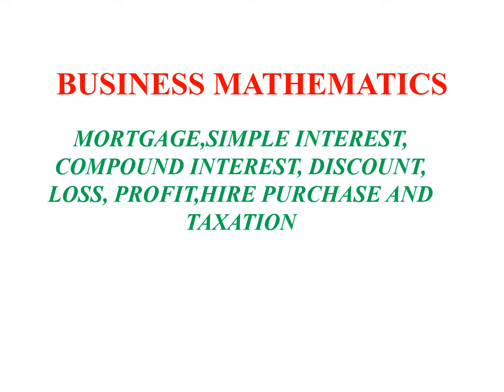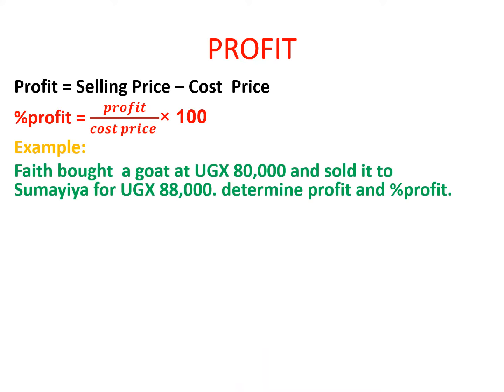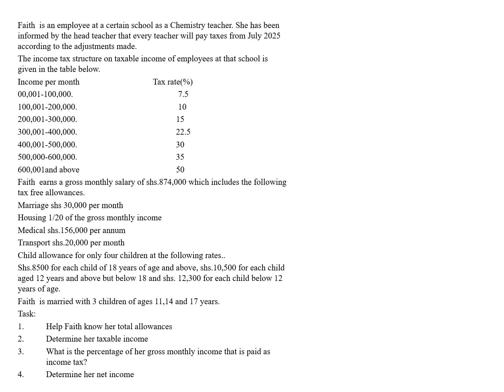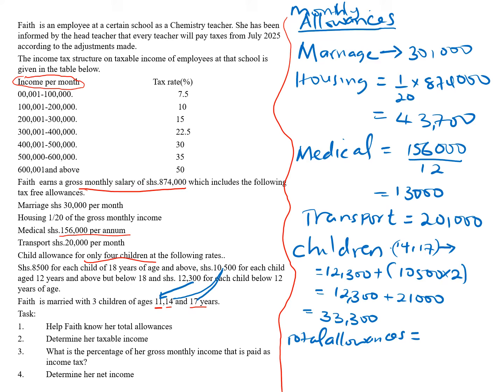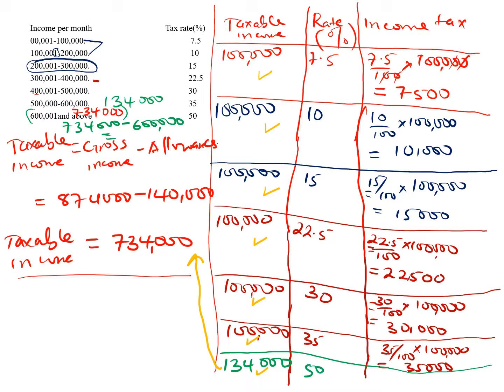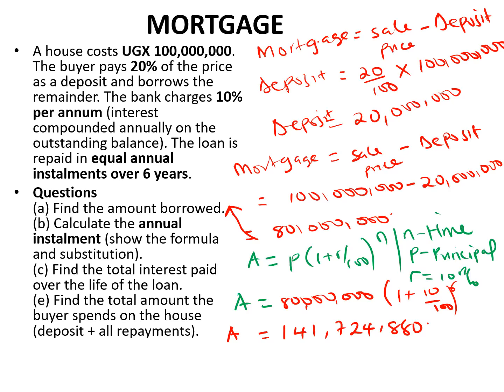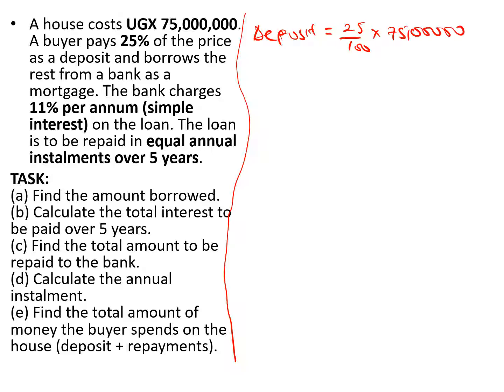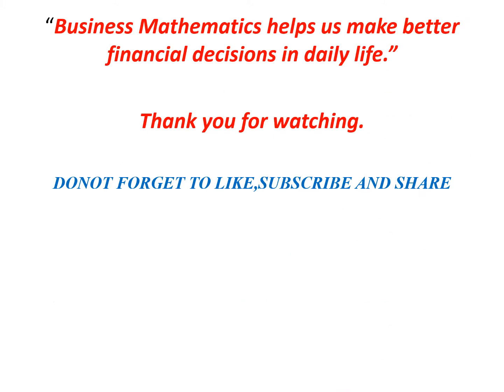“Final Business Math Revision: Master Mortgage,Discounts, Interest ,Hire purchase & Income Tax”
Description:

Get fully prepared for your final Business Mathematics exams with this complete revision guide! We break down key topics like discounts, simple and compound interest, profit and loss, hire purchase, mortgages, and income tax into clear, easy-to-understand steps. Perfect for last-minute study, this session helps you grasp formulas, apply concepts, and boost your confidence before stepping into the exam room.

Whether you’re reviewing for your final papers or brushing up on tricky areas, this guide will help you revise smarter — not harder!